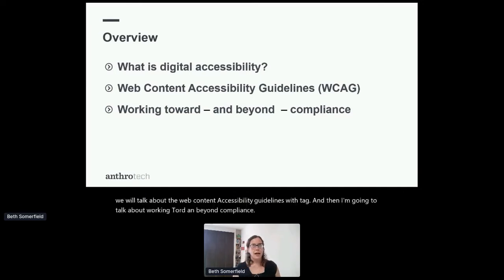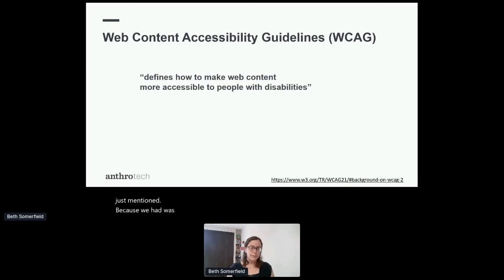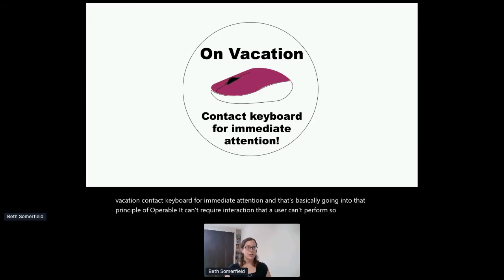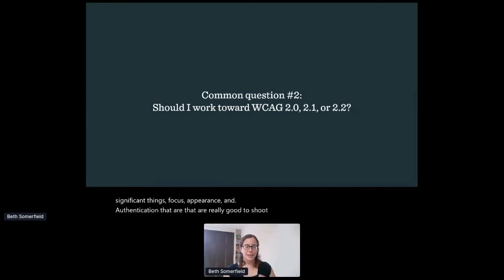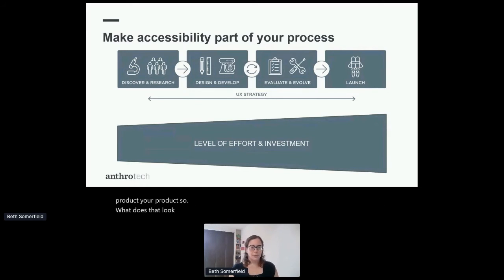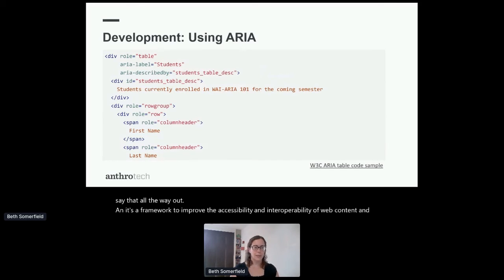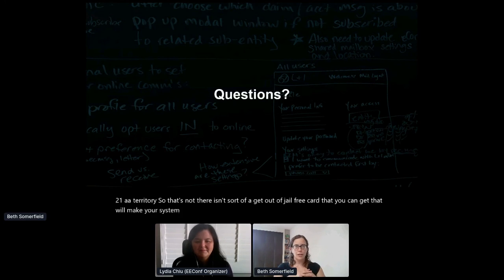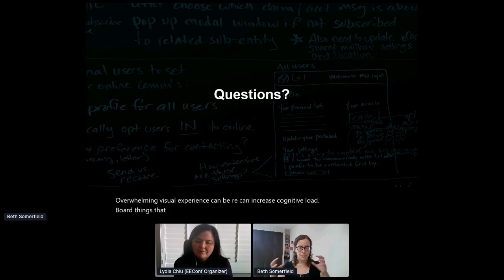Digital Accessibility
Creating digital products that are accessible for all users is no longer optional. Compliance standards such as Federal Section 508 and the Web Content Accessibility Guidelines (WCAG) are raising the bar for organizations to better serve their users and avoid potential litigation. In this session, we’ll explain WCAG standards and outline steps to begin incorporating accessibility strategy into your design and development processes.